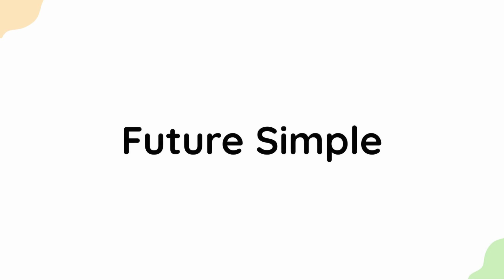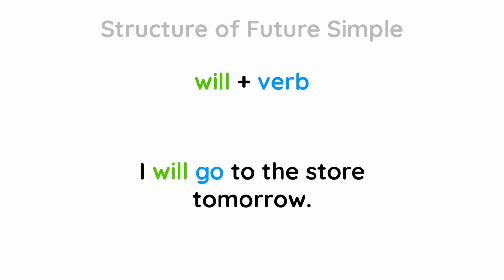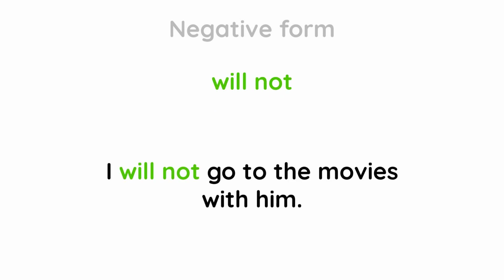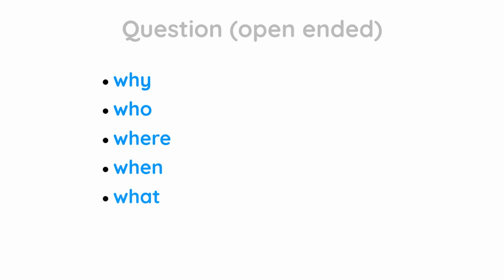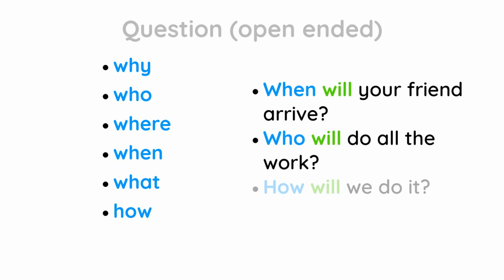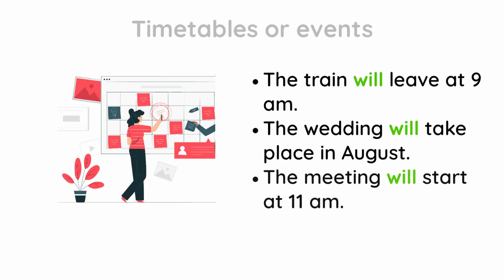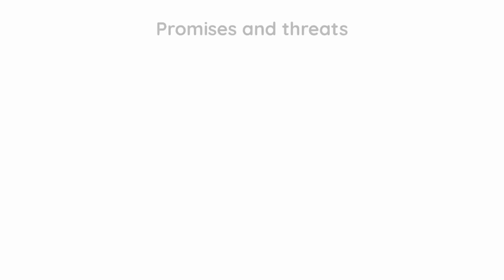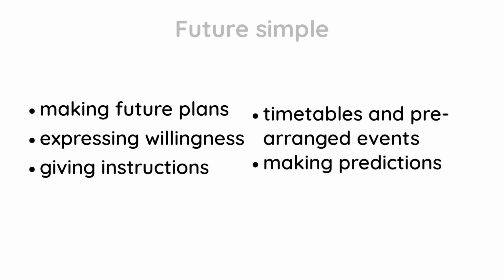How to use FUTURE SIMPLE in English - will, won't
In this video, we will discuss the rules for using future simple in English.

Attributions:
Images by storyset on Freepik: